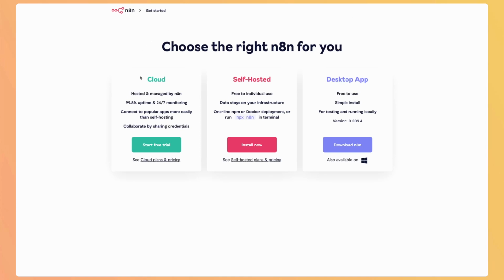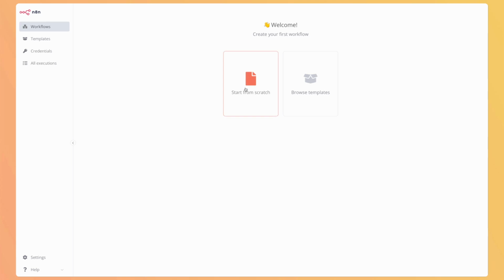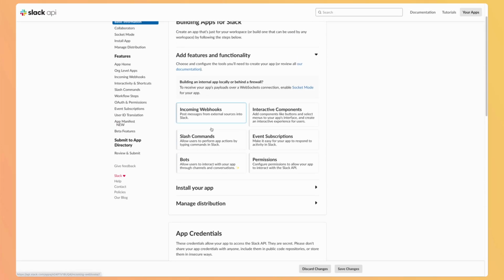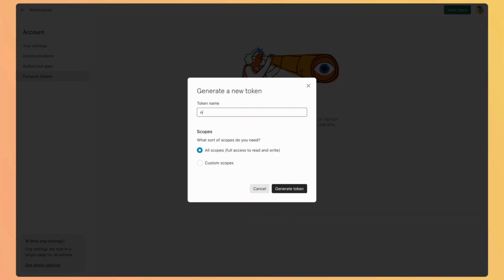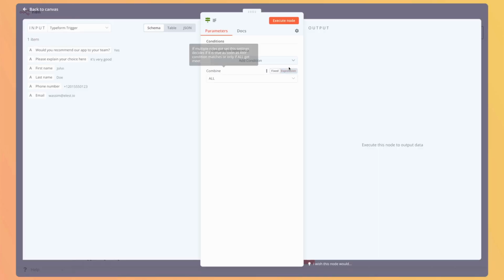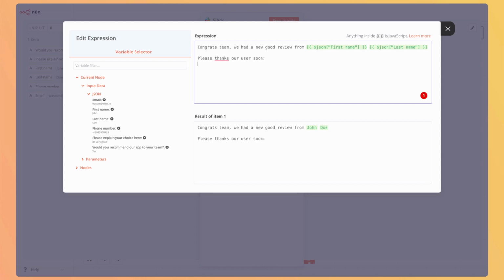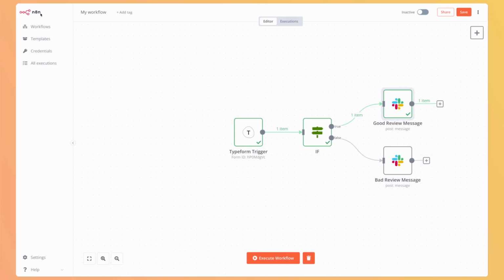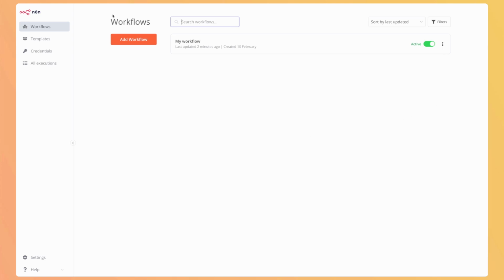n8n Getting Started Tutorial - Typeform to Slack Workflow Automation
In this tutorial, you'll discover how to start using n8n. From installation to creating your own fully working workflow.
We'll connect Typeform and Slack to send customized messages to the team based on the form submissions.

Intro: (00:00)
Installation: (00:20)
Slack integration: (01:59)
Typeform integration: (04:21)
If conditions: (05:58)
Going further: (09:56)
Conclusion: (10:54)